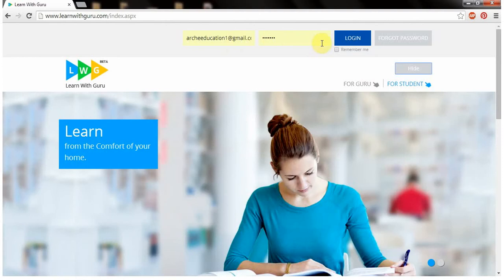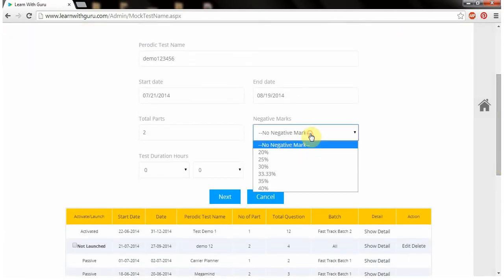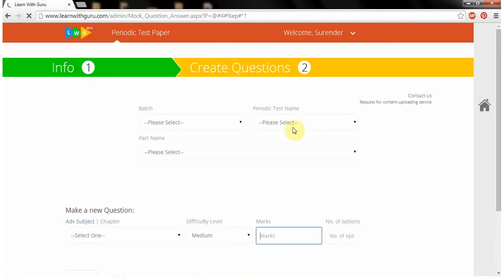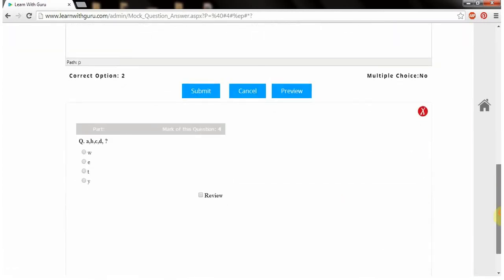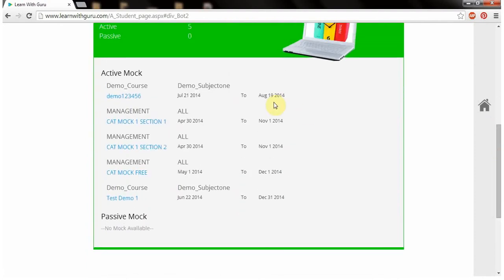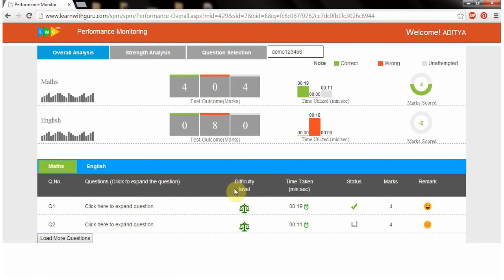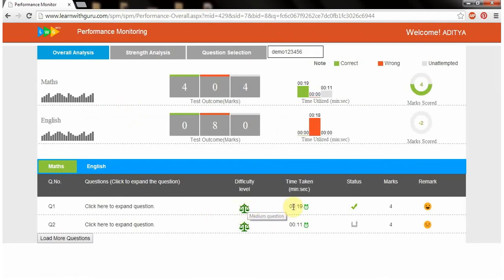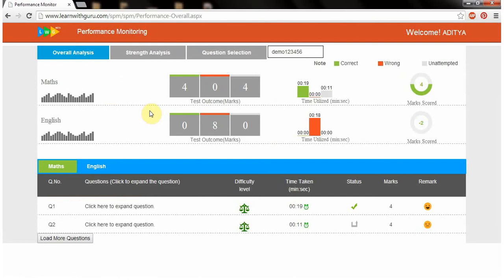Test uploading illustation